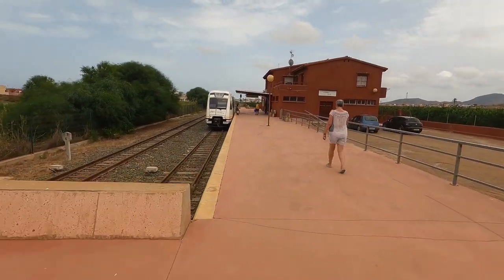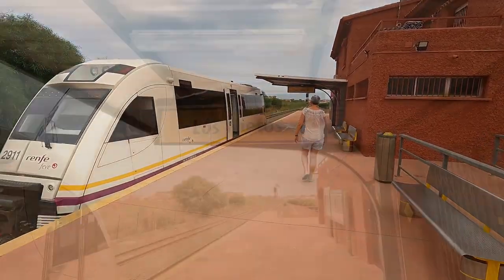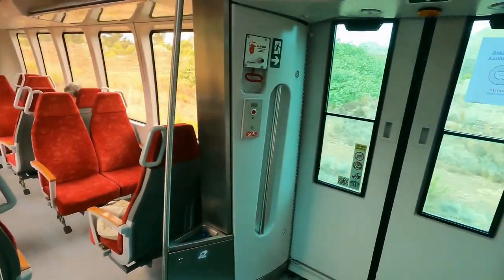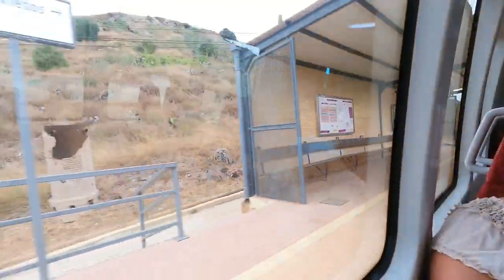Narrow Gauge Gallivanting With Renfe FEVE | Los Nietos - Cartagena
ROUTE: LOS NIETOS - CARTAGENA
OPERATOR: RENFE FEVE
TRAIN: 2900 SERIES
COST: €2.70 return
JOURNEY TIME: 28 MINUTES

Renfe FEVE

More from the Spain trip. This time we’re taking the narrow gauge Renfe service from Los Nietos - Cartagena. The line opened in 1874 to serve the Cartagena-La Unión mines and mining communities east of Cartagena. In 1976 the railway was extended to its current terminus at Los Nietos. Renfe Feve is a division of the Spanish railway company Renfe Operadora. It operates most of Spain's 1,250 km (777 mi) of 1,000 mm (3 ft 3+3⁄8 in) metre gauge railway.

Follow my travels on Twitter & Instagram: @TimsTravels01